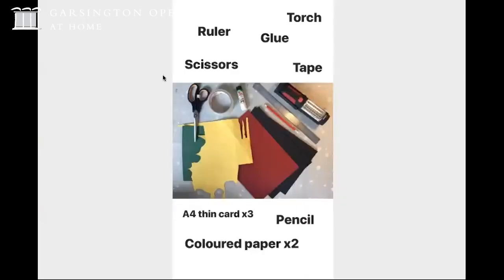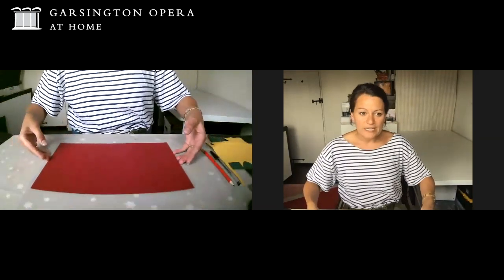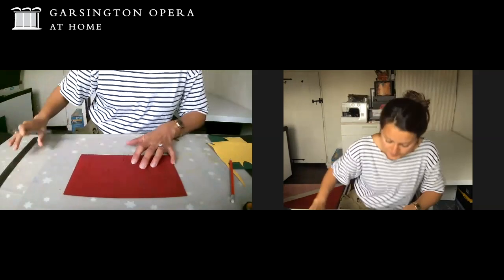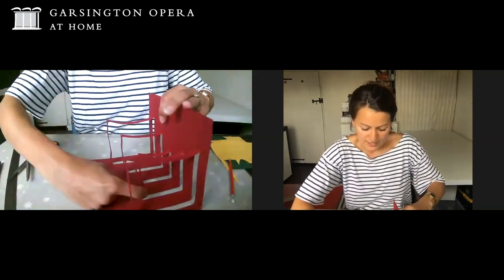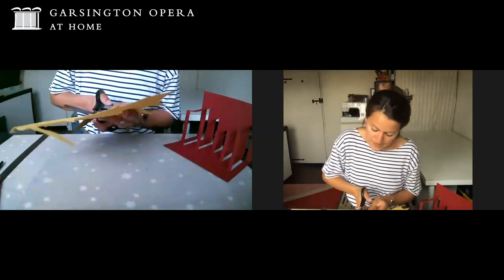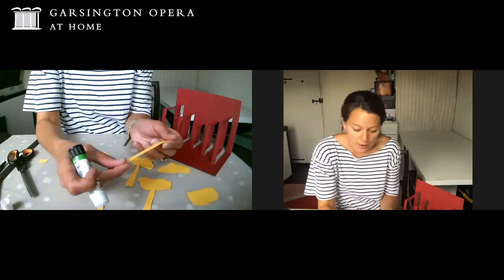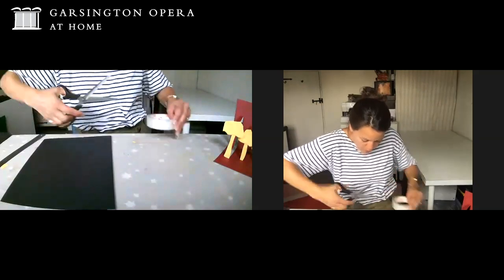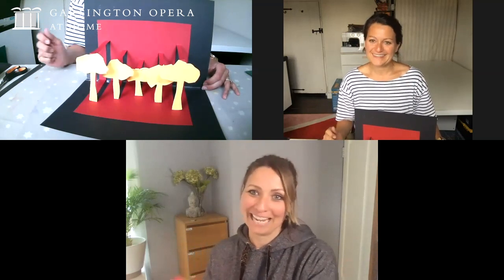POP-UP MAGIC FOREST | Hänsel & Gretel DESIGN CHALLENGE | Garsington Opera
Designer Rhiannon Newman Brown takes inspiration from our 2013 production of Engelbert Humperdinck's opera 'Hänsel & Gretel' for this week's DesignChallenge.

L&P Creative Director, Karen Gillingham, walks us through Niki Turner's imaginative designs of a pop-up book style world full of gingerbread and sweets.

This is a brilliant design challenge to do with the family, so grab these items and get making! Snap a photo of your magical pop-up story and tag us so we can share them on our Monday live stream! We'd love to see them!

Materials you will need:
2x A4 thin coloured card
1x A4 thin card in a different colour
2x coloured paper
Scissors
Tape
Glue
Ruler
Pencil or pen
Torch

CAST & CREATIVE TEAM
Hänsel - Claudia Huckle
Gretel - Anna Devin
Father/Peter - William Dazeley
Mother/Gertrud - Yvonne Howard
Dew Fairy -  Ruth Jenkins
Witch - Susan Bickley

Conductor - Martin André
Director - Olivia Fuchs
Designer - Niki Turner